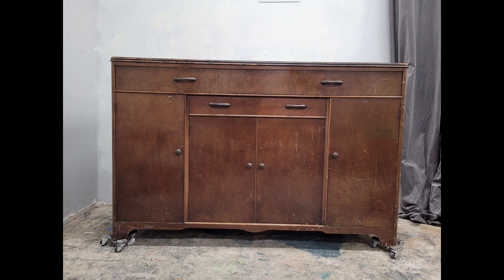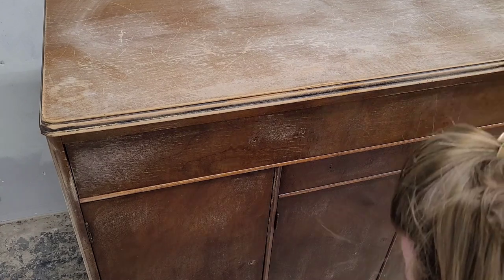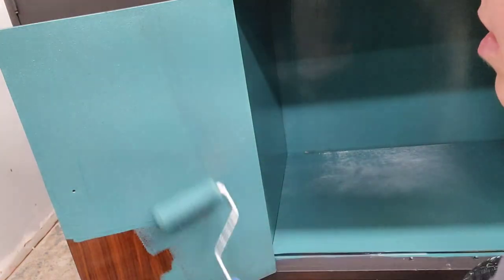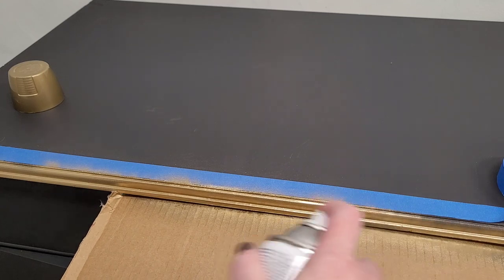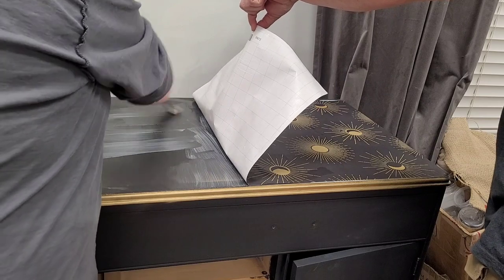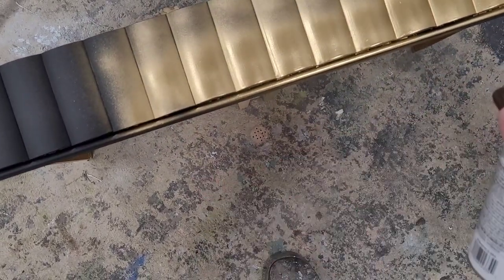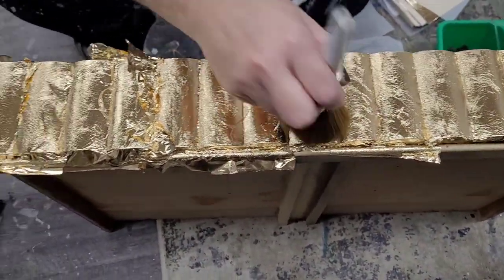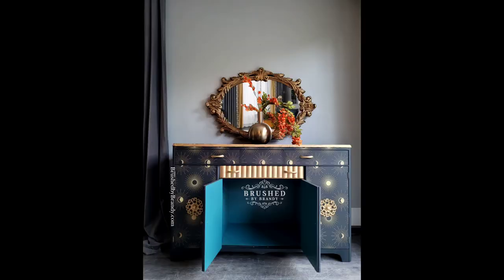Moon and Stars buffet makeover using paint, decoupage & gold leaf!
Can I dupe myself? lets copy a former finish on a completely different piece and see how it turns out, do you have a favorite? This piece is done using wrapping paper decoupage, gold leaf and wood u bend moudings along with one hour enamel from wise owl paint

✅wise owl one hour enamel in botanical and refurbished gentleman

✅roman 543 wallpaper paste

✅zinsser shellac spray

✅gold leaf

✅3m super 77 spray adhesive

🔅Follow Brushed by Brandy at:
Facebook.com/brushedbybrandy
Instagram.com/brushedbybrandy

@Wise Owl Paint Party  @WoodUbend Mouldings  @Grace on Broadway